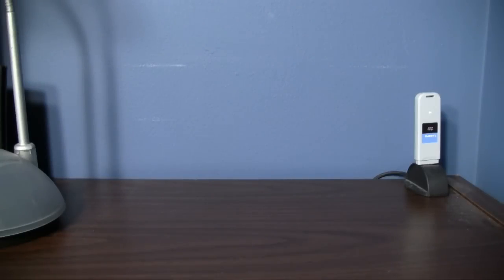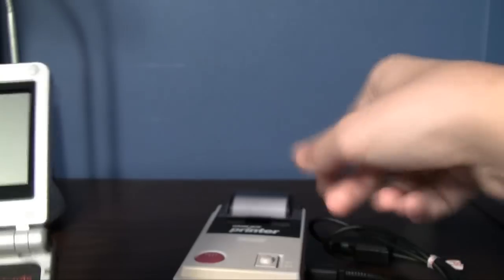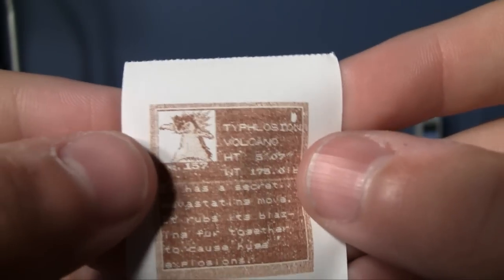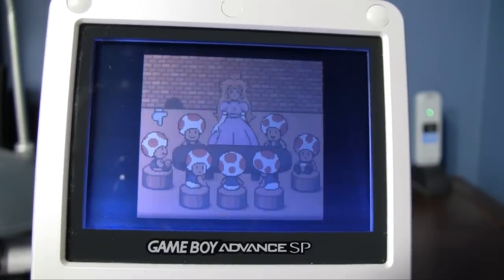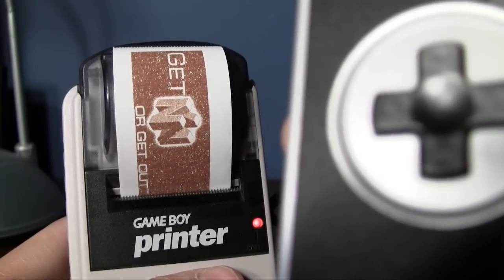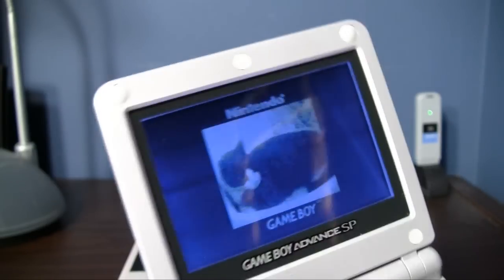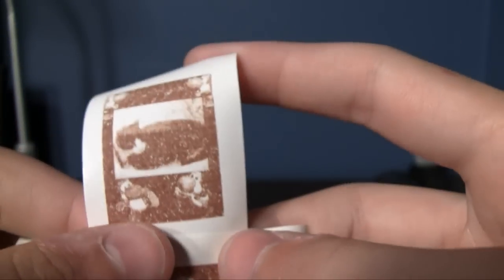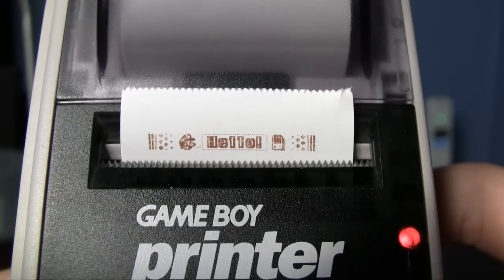Time Machine - Game Boy Printer (REMAKE)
This is a remake of my video from 2 years ago reviewing the Game Boy Printer, now with more definition and less focus on the Game Boy Camera. Anyway, this probably isn't as impressive this day in age, but in the mid-1990′s, it sure as hell was. Original video description:

"Game Boy Printer. That's all I need to say. It was truly awesome. I demonstrate the GB Printer using the GB Camera and SMB Deluxe for the GB Color. Enjoy!" [In this version I also include Pokemon Silver.]

See videos earlier by going to my website! They're posted there first!